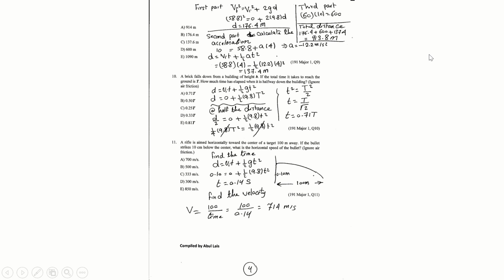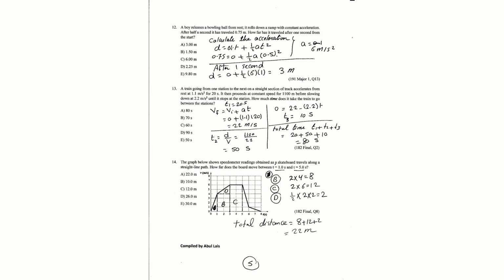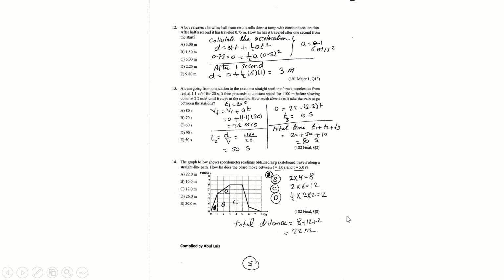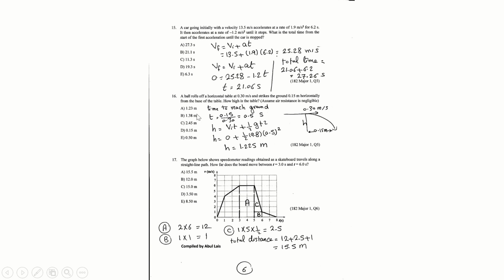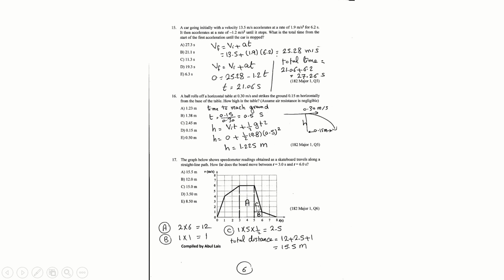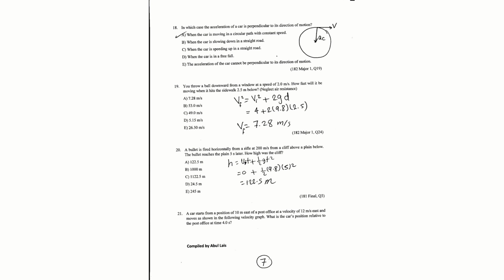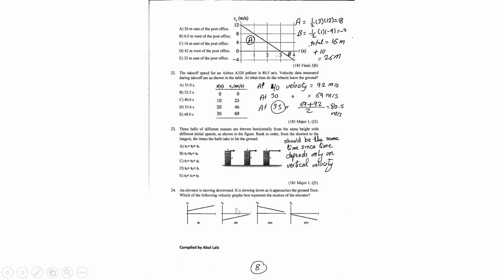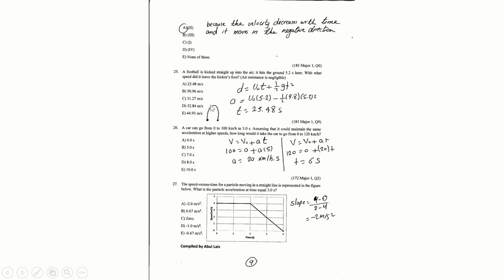Lecture 6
Acceleration part 2